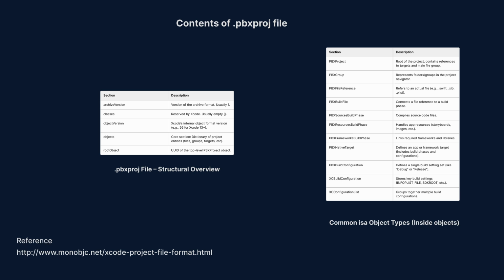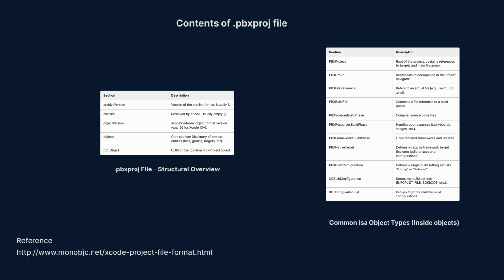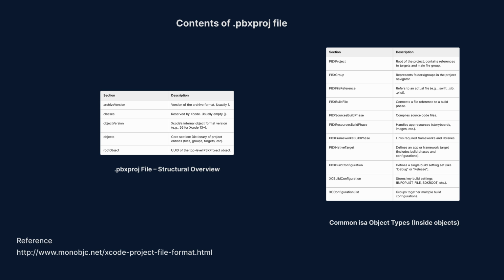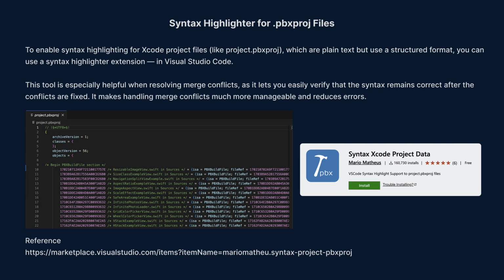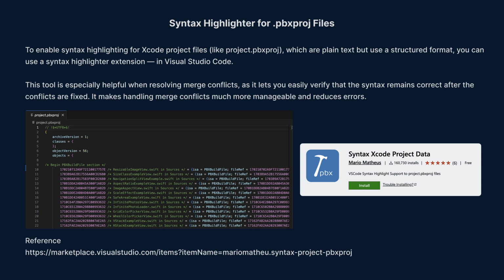XCode Project File Contents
If you're working with project files and want proper syntax highlighting in Visual Studio Code, there's a handy extension you can use:

This extension is especially useful for .pbxproj files, typically used in Xcode projects.